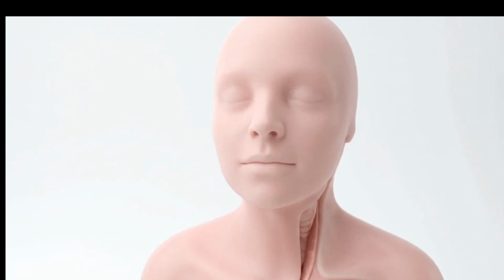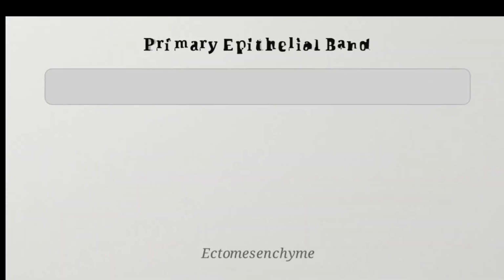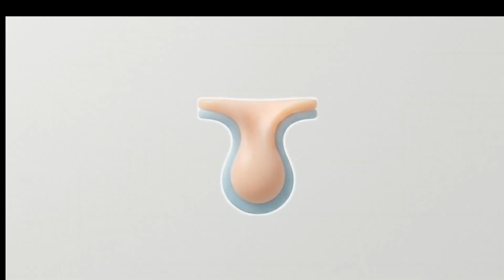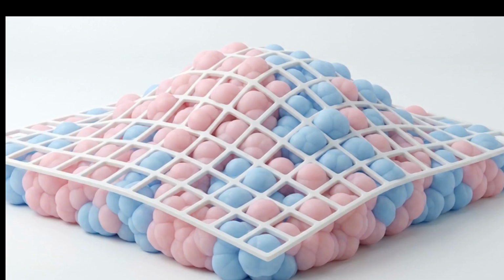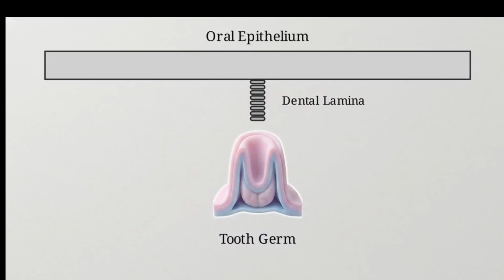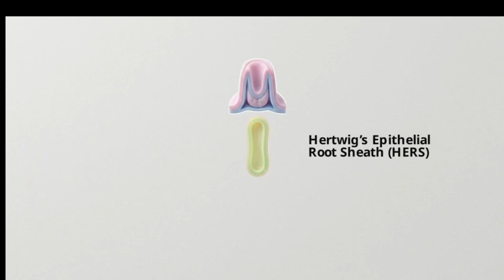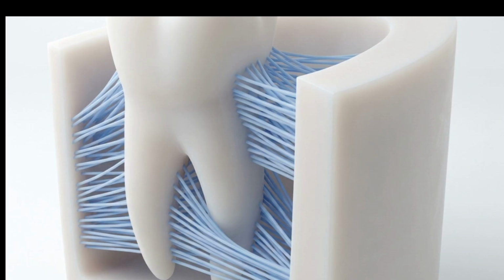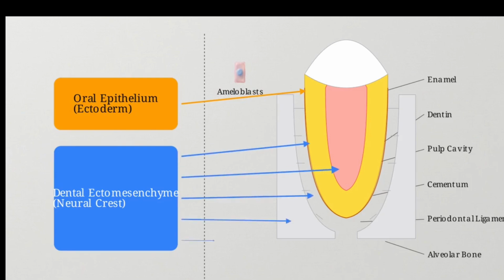How Your Body Builds Teeth From Scratch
Have you ever wondered how your body builds the hardest substance in the human body out of absolutely nowhere? It doesn’t just grow like hair or fingernails—it’s a highly coordinated microscopic construction project! In this 3D animation, we dive deep beneath the gums to witness the incredible process of Odontogenesis. Watch how two completely different types of tissue communicate, fold, and assemble themselves layer-by-layer to form a perfect tooth. From the initial "blueprint" stage to the final rock-hard enamel coating, the biological engineering inside your mouth is surprisingly satisfying to watch. 🔔 ⏳ Chapters: 0:00 - The Microscopic Construction Site 0:42 - The Blueprint: How the Signal Starts 1:25 - The Bud Stage (Planting the Seed) 2:10 - The Cap Stage (Shaping the Crown) 3:05 - The Bell Stage (Nature's 3D Printer) 4:15 - Ameloblasts vs. Odontoblasts: Building Enamel & Dentin 5:30 - The Final Tooth Eruption 👇 Follow For More Satisfying Science & Animations: TikTok: [Insert your TikTok link] Twitter/X: [Insert your Twitter link] 💻 Animation Info: Created using Unreal Engine 5 & Blender. MedicalAnimation HowItWorks Biology Satisfying Odontogenesis Teeth DentalScience HumanBody 3DAnimation --- Why this structure works for your channel: The Hook: The first three lines are what viewers see before clicking "Show More." Framing it as a "microscopic construction project" and mentioning "the hardest substance in the human body" creates immediate curiosity. The Keywords: Words like *3D animation*, *satisfying*, *Odontogenesis*, and enamel tell the YouTube algorithm exactly who to show this video to (people who watch Zack D. Films or medical science videos). The Chapters: Viewers love timestamps. It breaks the complex science down into digestible, visual steps (Bud, Cap, Bell) and keeps them watching longer